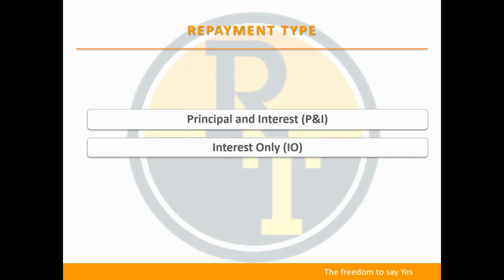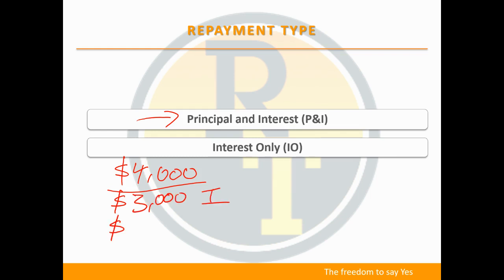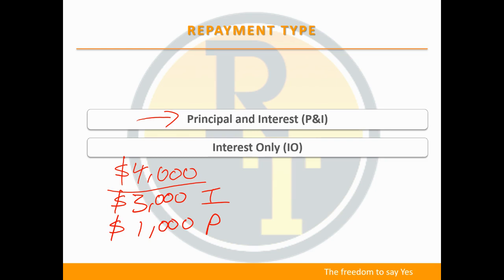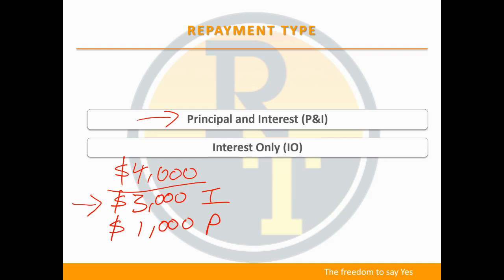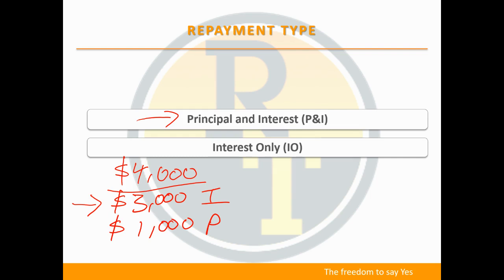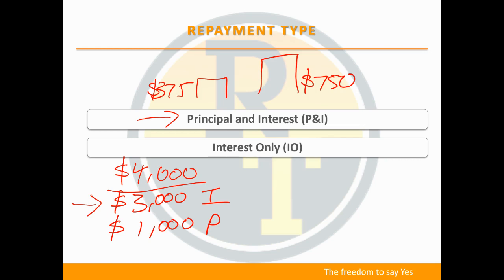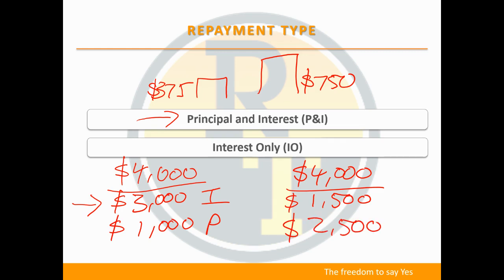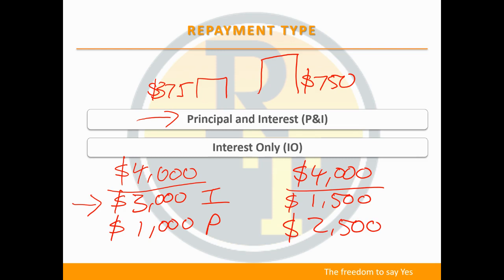Home Loans - Repayment types (Principal & Interest vs Interest Only)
A brief overview of the difference between paying principal & interest & interest only on your loans.